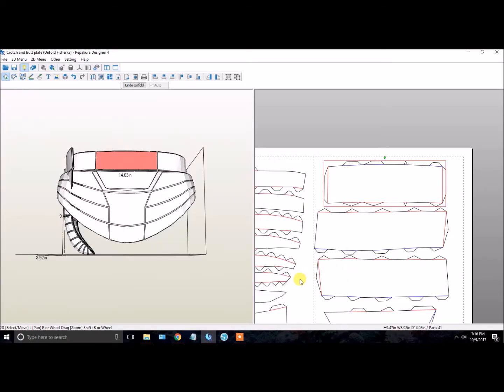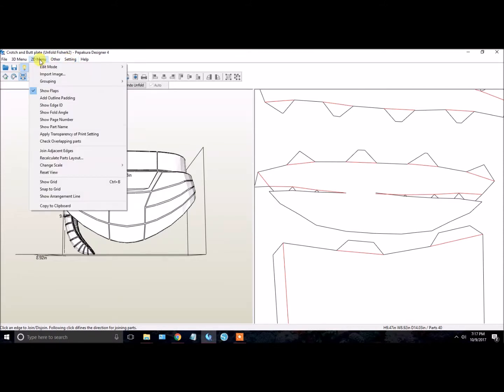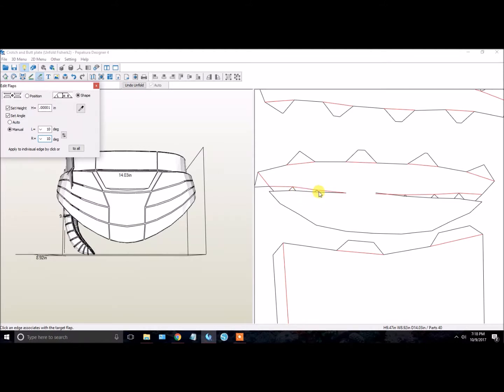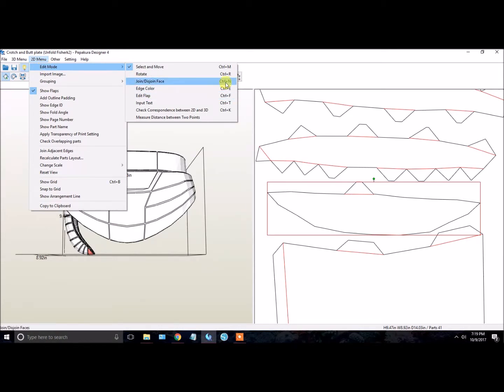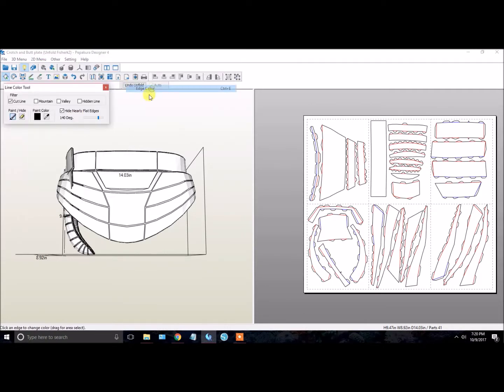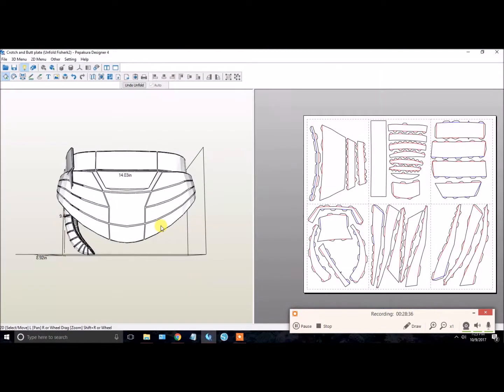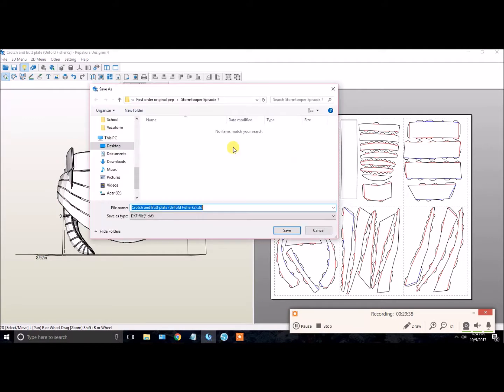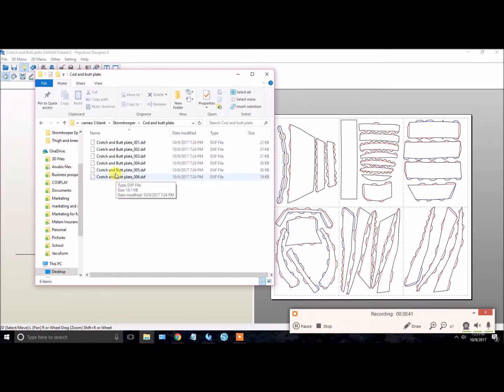pepakura to cameo silhouette part 3 by nathan lacroix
Part 3 of a 6 part vlog

This is a series of me fumbling through Pepakura and exporting the files as DXF so I can transfer them to Silhouette Studio and have a machine do my cutting for me. Watch my journey.

Check me out on FB and I'll get you signed up with cosplay and replica prop forums.